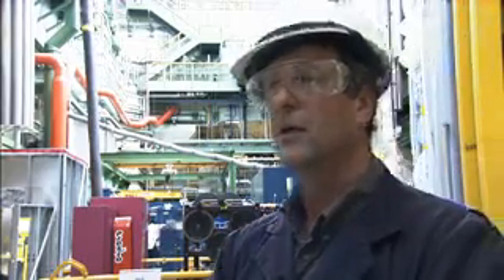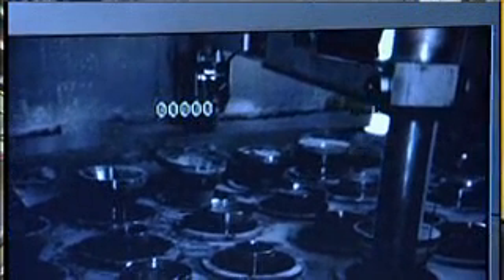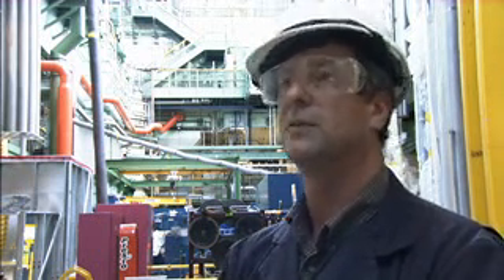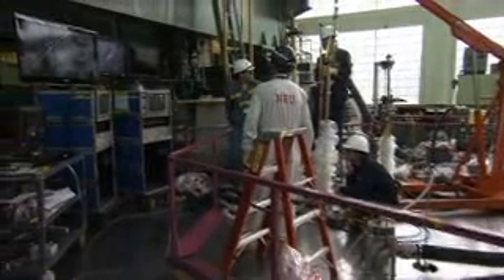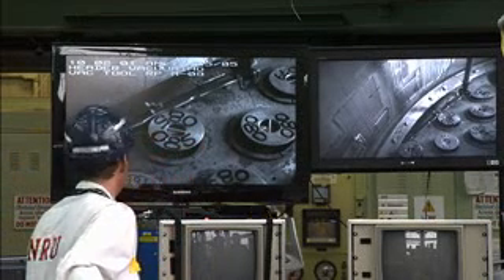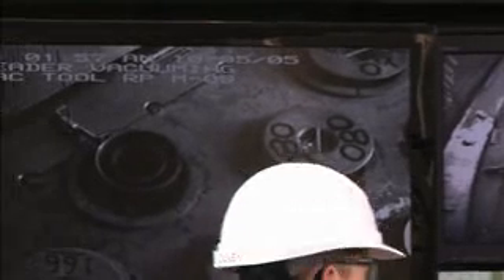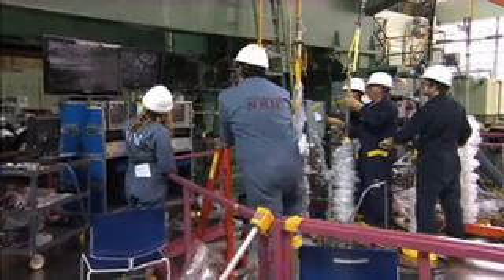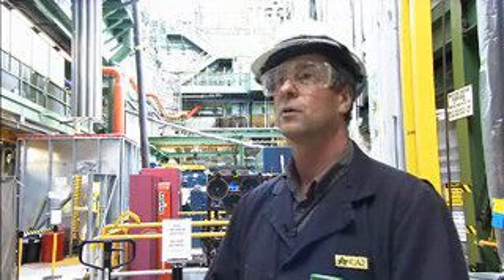Video of Michael DeVerno: The NRU Re-Start Process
With the final repair of the NRU reactor now complete, AECL's Return-to-Service Project Director, Michael DeVerno, outlines the transition from the NRU repair program to preparing the reactor for restart.